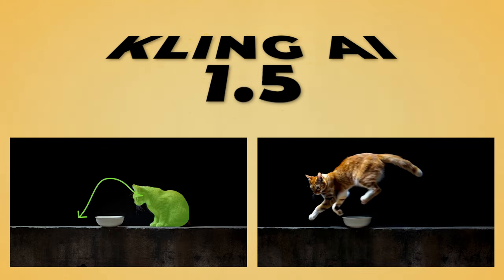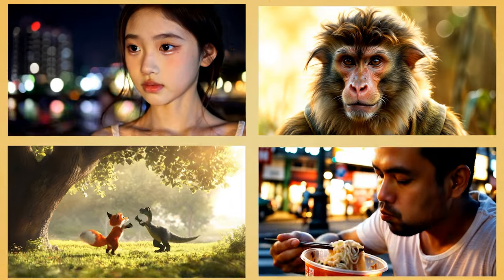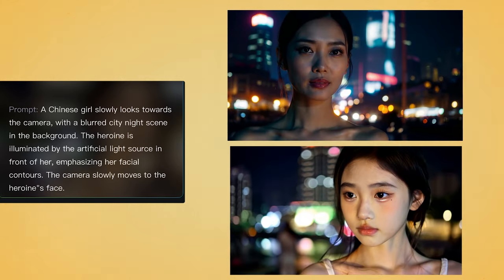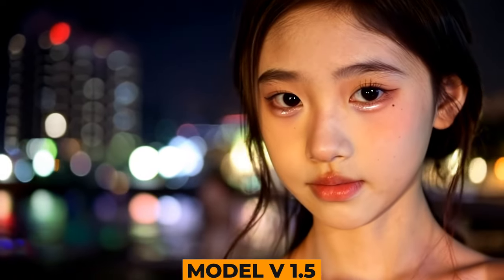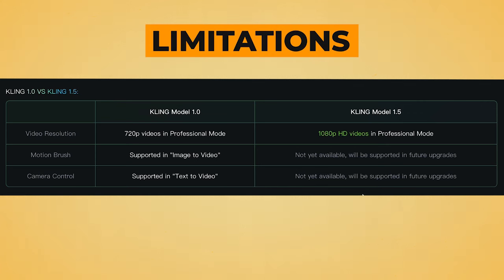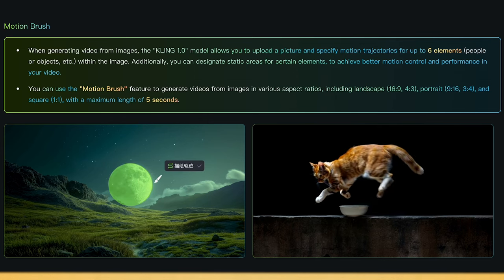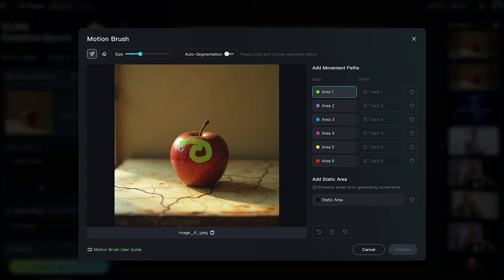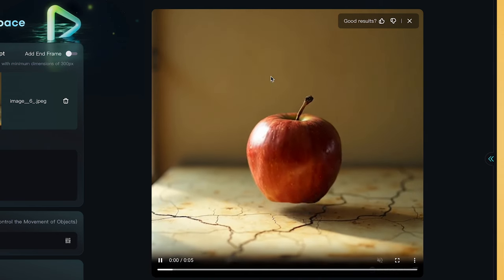Kling Ai Model 1.5 Update | New Features | Motion Brush is Finally Here!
Kling Ai has added some exciting new features, and I will go over them all and show you loads of examples and how to use them. They have added motion brush control for image to video creation, so you can create ai videos with customised movements.

⏰ Timecodes ⏰
0:00 Intro
0:43 model 1.5 enhancements
0:54 Kling 1.5 examples
2:45 Limitations
3:00 Motion brush!
5:35 Conclusion

About: In this video, I go over the new features in Kling Ai 1.5 model.